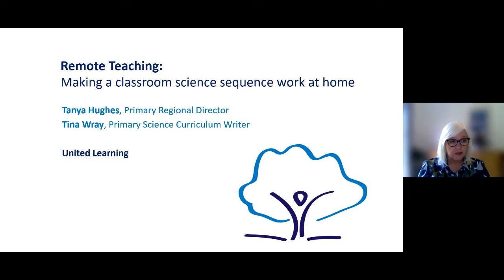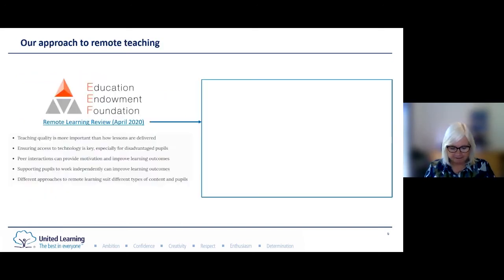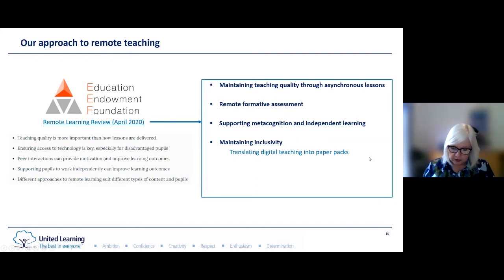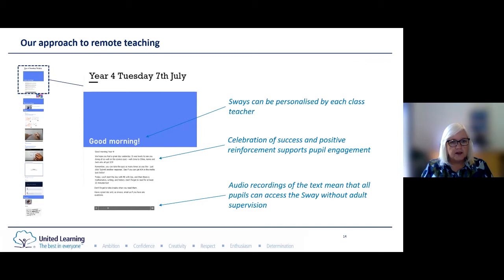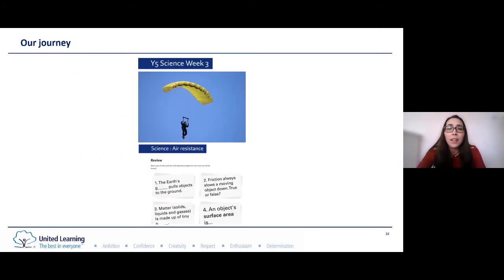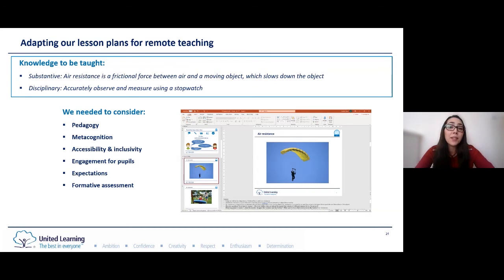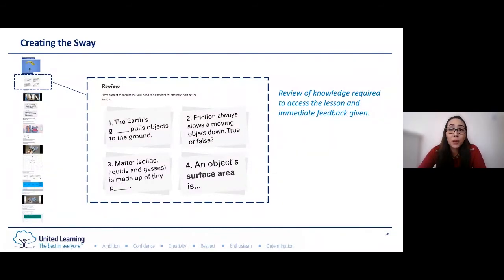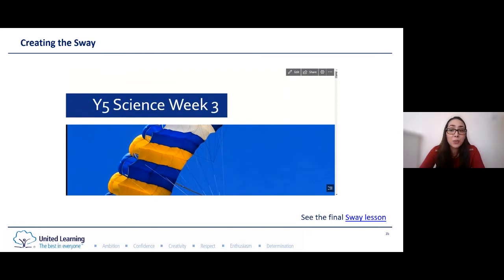Webinar: Remote teaching for primary school teachers | United Learning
This is a recording of a webinar held on 6th October 2020.

United Learning is a group of academies and independent schools uniquely embracing the state and private sectors. You can find out more about us on our